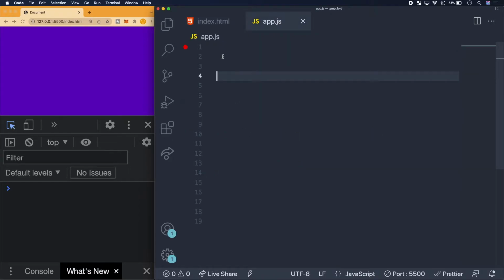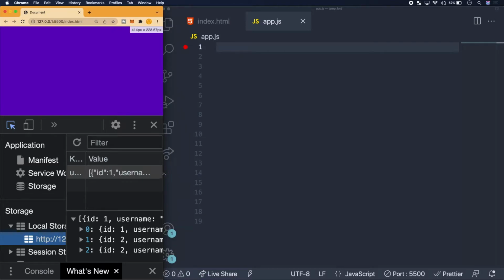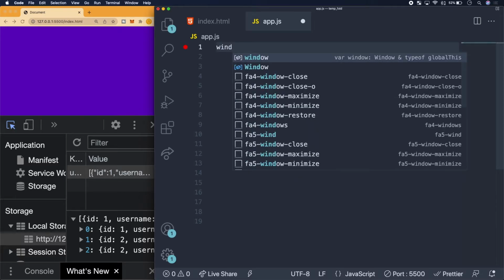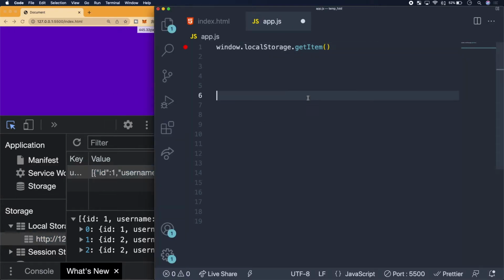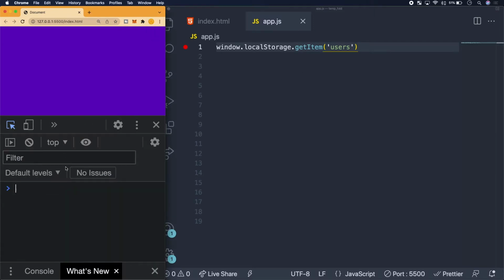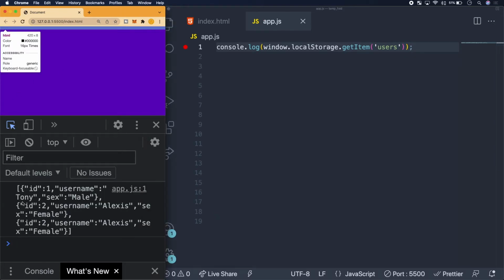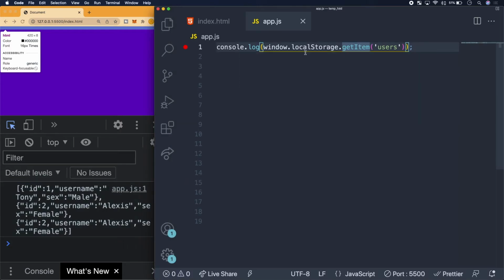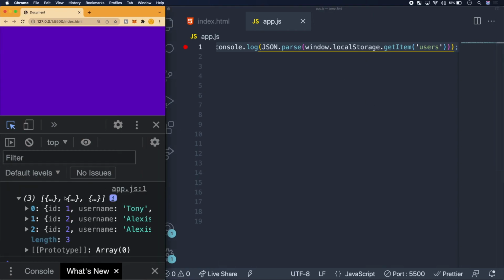Get data from local storage with JavaScript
JavaScript makes it easy to get data from your browser's local storage.

Accordingly, to do so, first access the (global) window object.

Then with the dot operator point to local storage and use the getItem() function.

Your data will be ready for you to use throughout your application. However, make sure to parse the data as it is stored as a string data type.

Best,

Fido